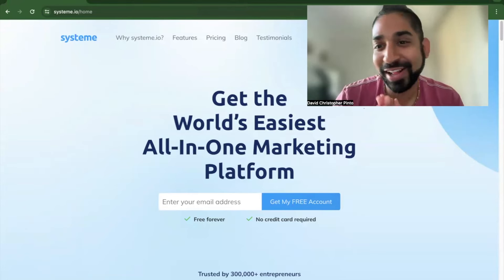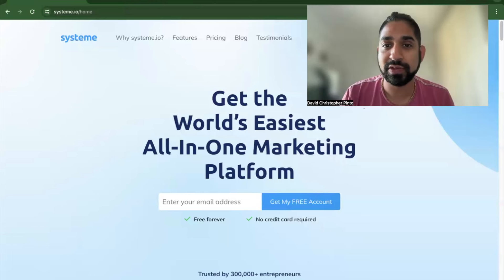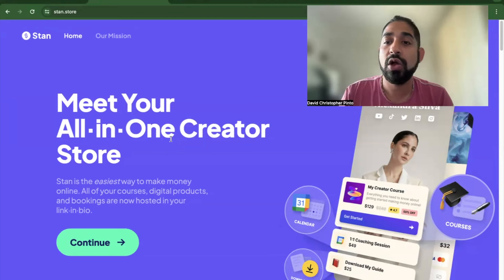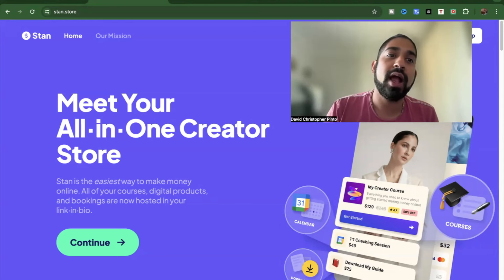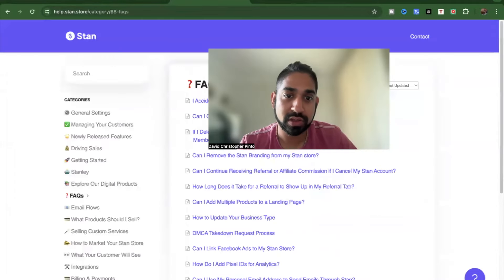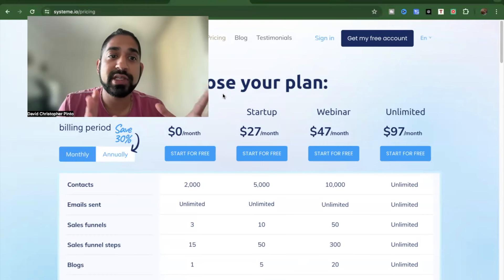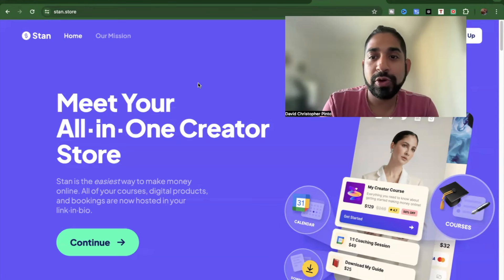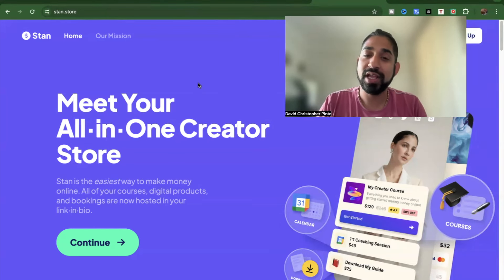What Is The Difference Between Systeme.io & Stan Store? [Overview For Affiliate Marketing]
There has been a lot of talk for affiliate marketing with Stan Store. As I use Systeme.io for affiliate marketing, I wanted to cover the differences in this video. Enjoy

SOFTWARE/ TOOLS I USE DAILY

Values with TipsWithDav
- Integrity
- Consistency
- Applying and improving the skills we learn to spend more time living our lives!

Those are the main values to paving the way for your dreams to come true. Results are never typical and so why should you be! Go take action daily! Keep building on the daily success!

This video and description may contain affiliate links, which means that if you click on one of the product links, I’ll receive a small commission. I won't put anything here that I haven't verified and/or personally used myself.

“This is not a get rich quick program or product nor do we believe in overnight success. We believe in hard work, integrity and developing your skills if you want to earn more financially. As stipulated by law, we can not and do not make any guarantees about your ability to get results or earn any money with any of our products or services, or the products and services we recommend. The average person who buys any "how-to" information gets little to no results. Any references or examples used within this page, or by someone on this page or video, are real and documented but are used strictly for example purposes only. Your results will vary and depend on many factors, including but not limited to your background, experience, and work ethic. All business entails risk as well as massive and consistent effort and action. If you're not willing to accept that, please DO NOT PURCHASE ANY PRODUCTS FROM THIS PAGE.”